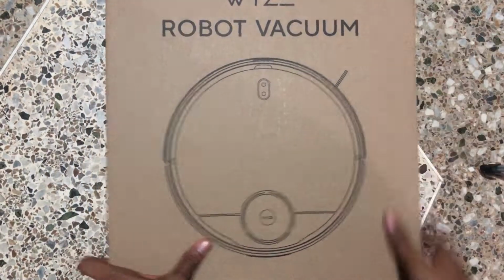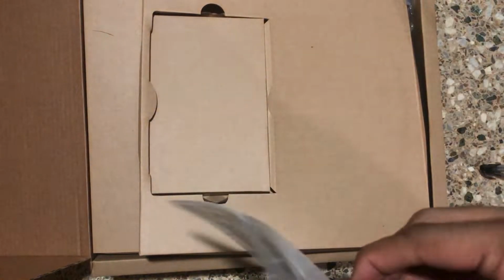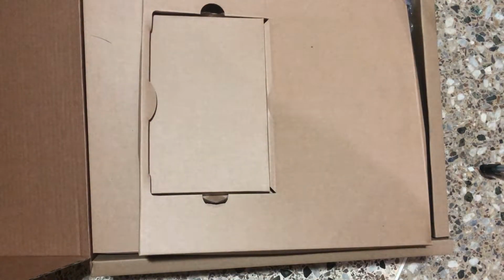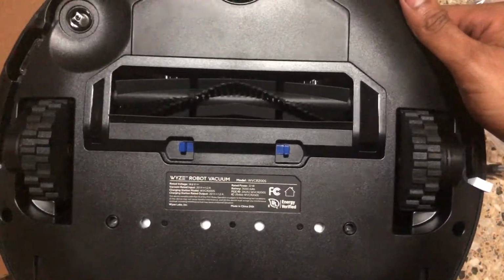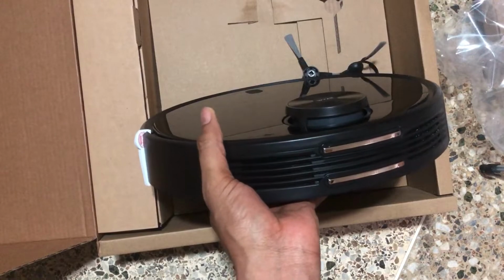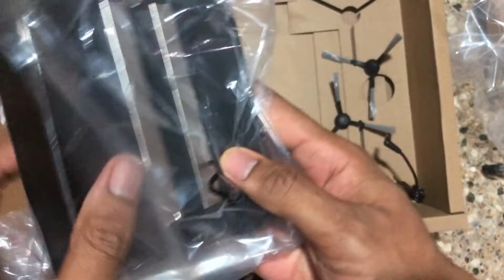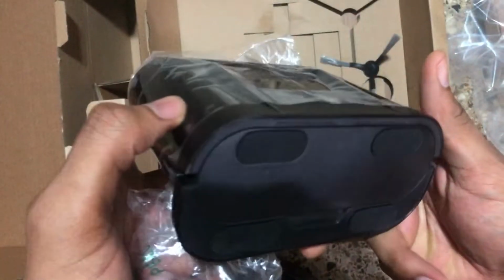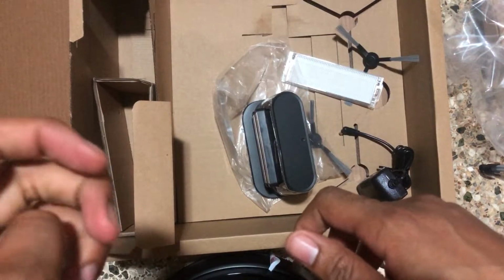Wyze Vacuum Unboxing | Caribbean Tech Reviews